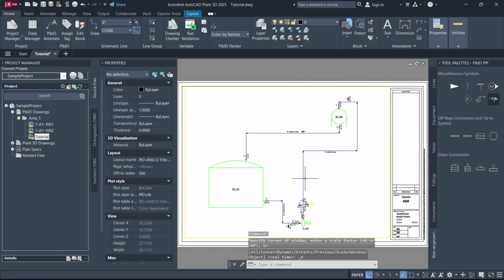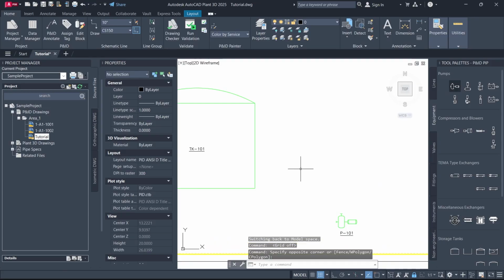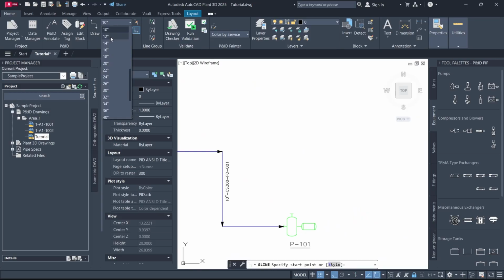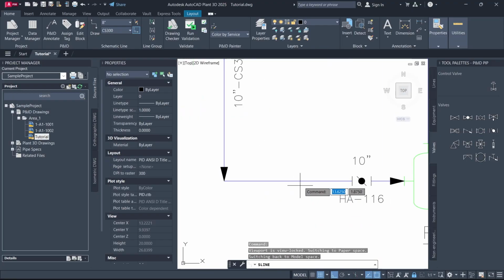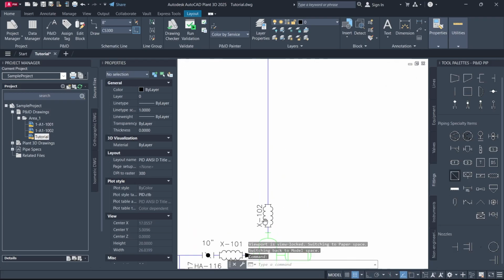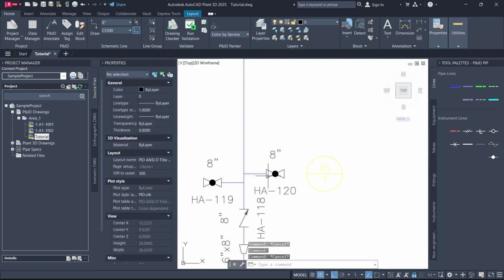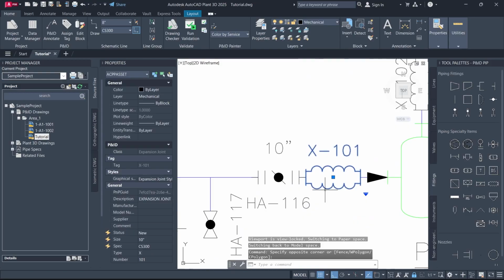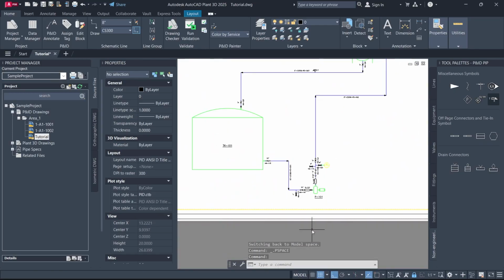Create a Simple P&ID in Autodesk Plant 3D: Tanks, Pump, Valves & Instruments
In this tutorial, I show how to create a simple piping and instrumentation diagram, or P&ID, in Autodesk Plant 3D.

We start by creating a new P&ID drawing, then place two tanks and a centrifugal pump. After that, we connect the equipment with process lines, assign line tags, add valves, create drain and vent connections, place fittings, add a pressure indicator, and finish with a gravity-flow indication.

This is a practical beginner-friendly Plant 3D workflow for understanding how equipment, lines, tags, valves, and instruments work together inside a P&ID.

Topics covered:

Creating a new P&ID drawing in Plant 3D
Placing tanks and a pump
Drawing process lines
Assigning line tags and services
Adding valves, drains, and vents
Adding reducers, check valves, and expansion joints
Adding a pressure indicator and a mechanical link
Showing gravity-flow direction
If you are learning Autodesk Plant 3D, P&ID drafting, or process plant design workflows, this video should help you understand the basic structure of a Plant 3D P&ID.

00:00 Intro
00:04 Create a simple P&ID in Plant 3D
00:18 Create a new P&ID drawing
00:47 Switch to model space
01:09 Set up the P&ID palette
01:49 Open the Properties palette
02:04 Place the tanks
02:38 Add the centrifugal pump
03:29 Define line properties
03:55 Draw the first process line
04:36 Assign the line tag
05:16 Complete the line tag information
05:45 Draw the pump discharge line
06:25 Add the gravity-flow line
07:29 Open the valves tools
08:05 Place valves on the process line
08:37 Add the suction-side drain
10:03 Start the discharge-side details
10:31 Add expansion joints
11:42 Add the reducer
12:19 Set the reducer size
12:38 Add the check valve
13:03 Add the discharge-side drain
13:39 Add the pressure indicator
14:24 Create the mechanical link
15:39 Add the top vent
16:58 Set end connections
17:44 Set expansion joint connections
18:15 Set the vent connection type
18:42 Add the final isolation valve
19:26 Add the gravity-flow symbol
20:01 Final result and next steps